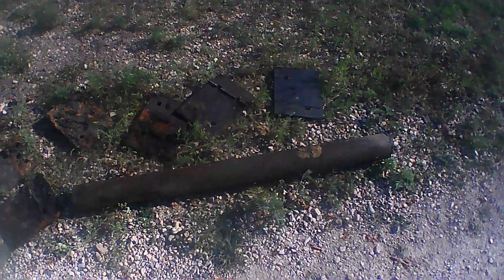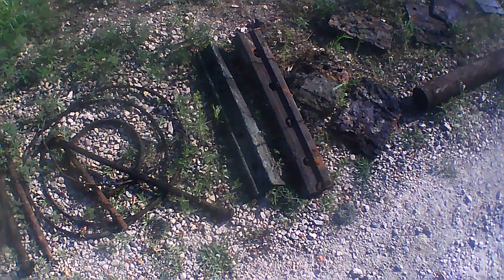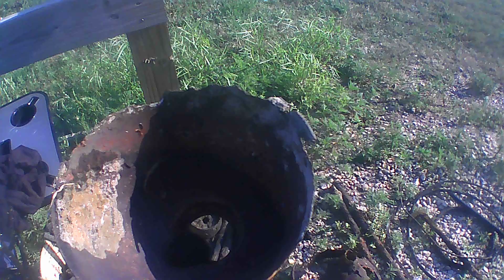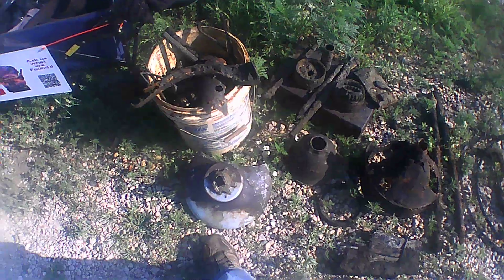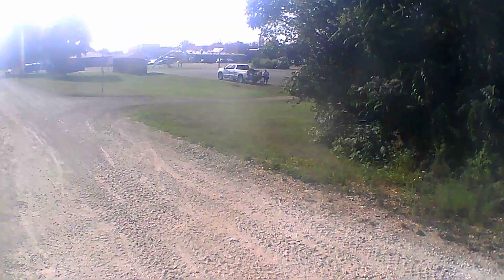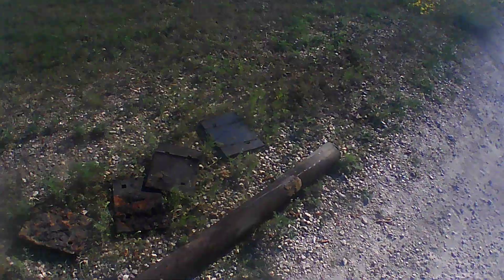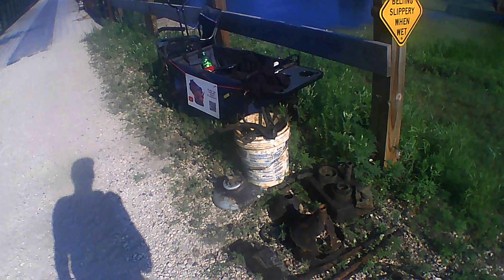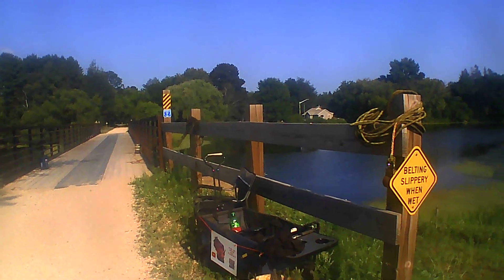Had A Great Day Magnet Fishing Gears Brackets Treasures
Had a Great day cleaning up the water magnetfishing.